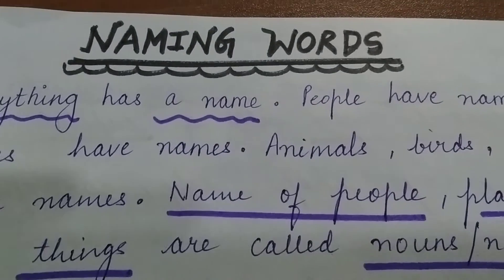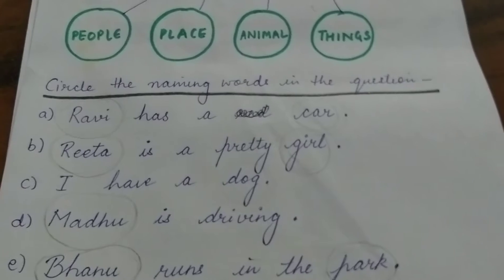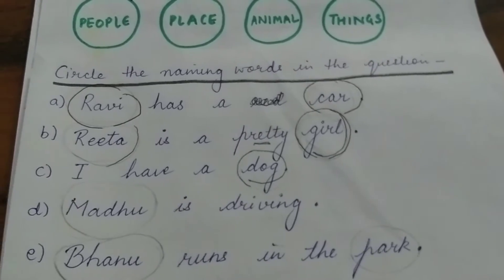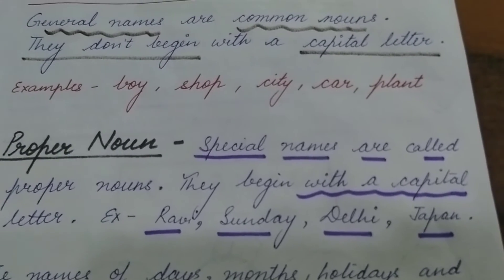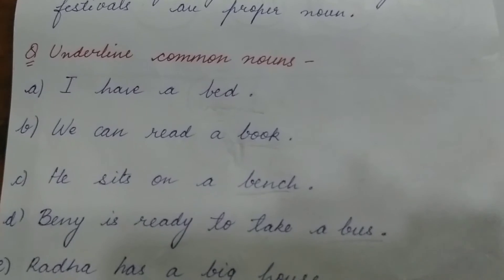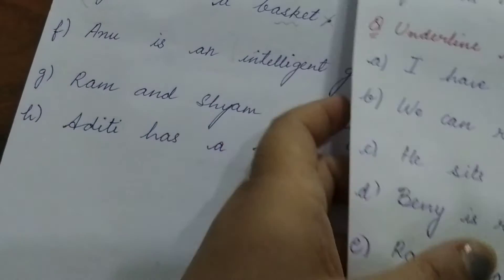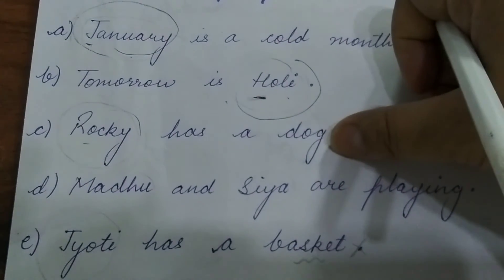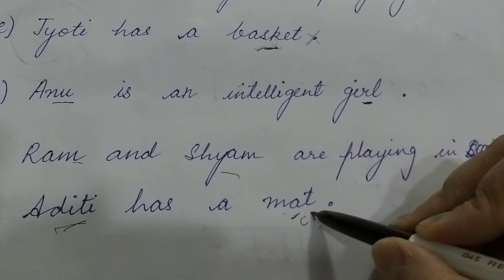English Grammar Naming words /Nouns for classes 6-7 Common noun # Proper nouns